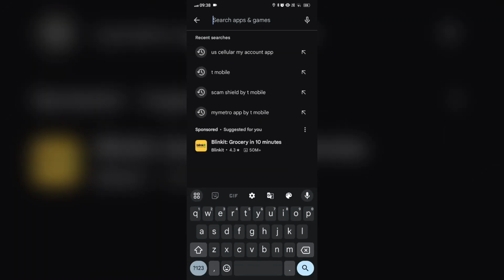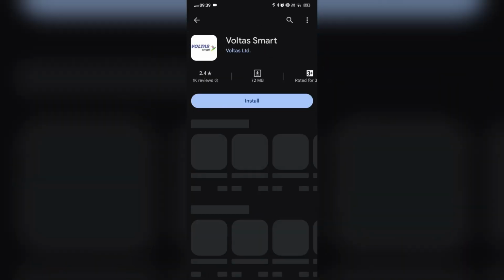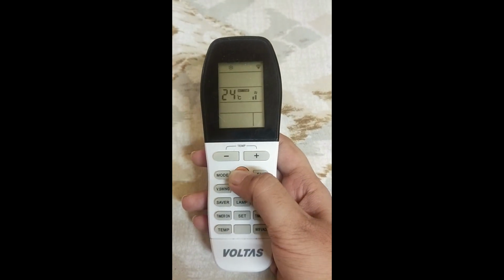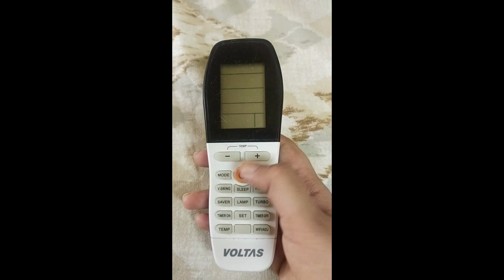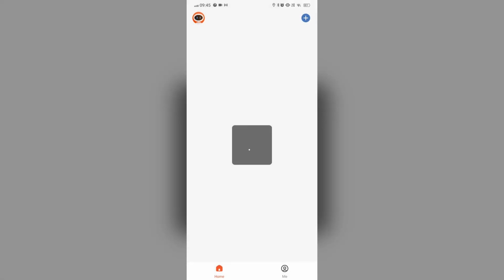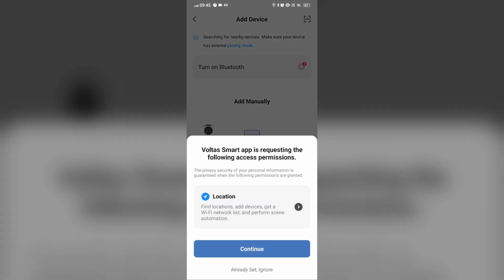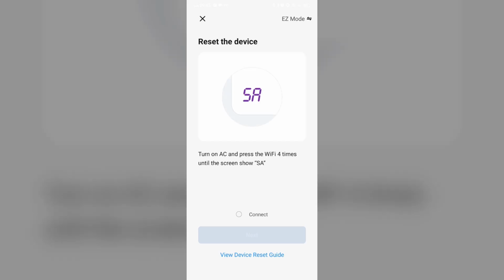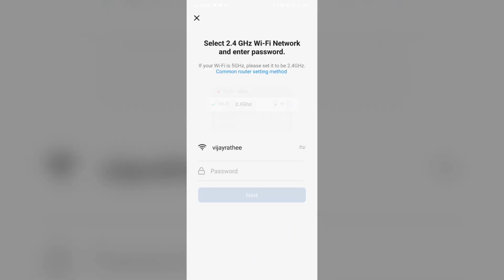How to Connect Voltas AC to Voltas Smart App - Step-by-Step WiFi Setup & Pairing Guide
In this video, you will learn step-by-step instructions on how to connect your Voltas AC with the Voltas Smart App. Follow along as we guide you through the process of setting up and syncing your AC unit with the app for seamless control and monitoring.

00:00 Intro
00:08 Install The App
00:17 Create An Account
00:22 Power On Your AC
00:31 Connect To Wi-Fi
00:45 Pair The AC With The App